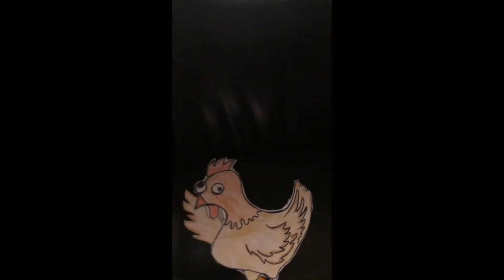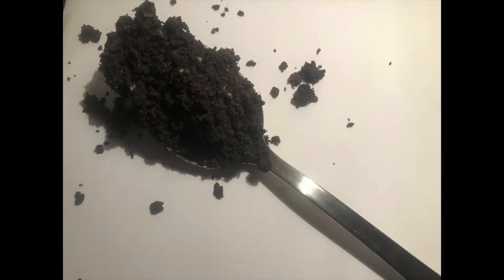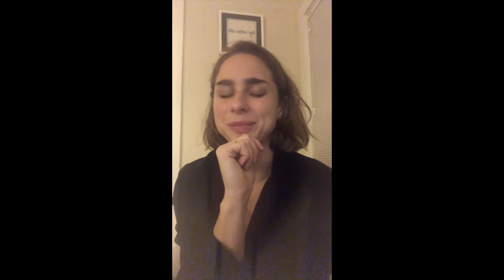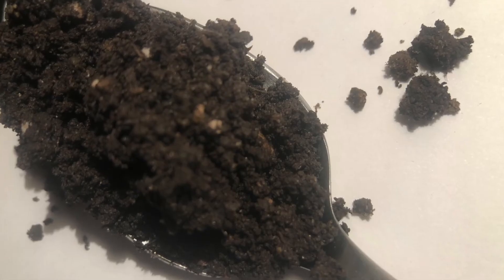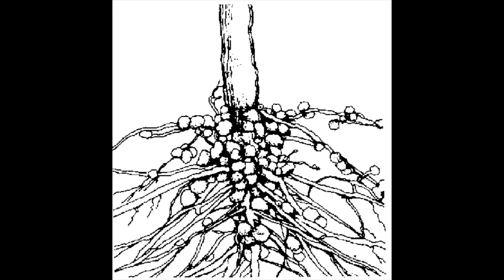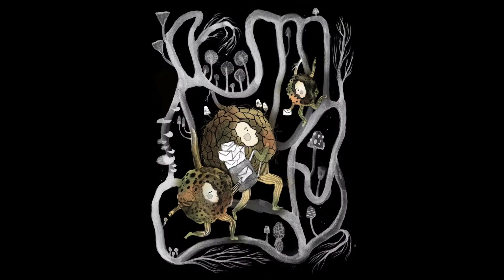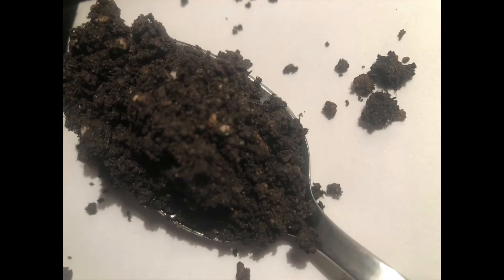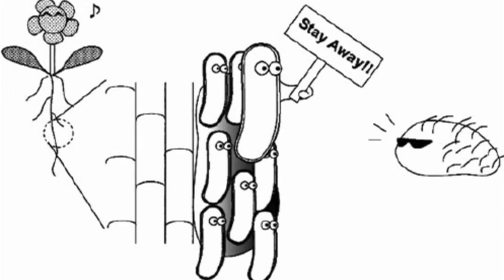Spoonful of Dirt